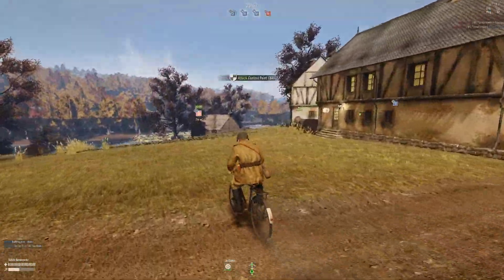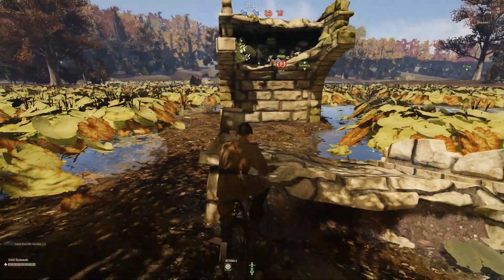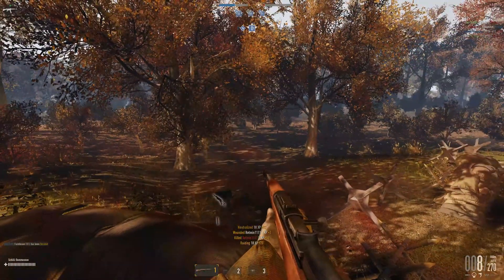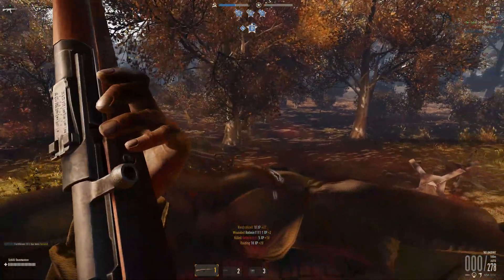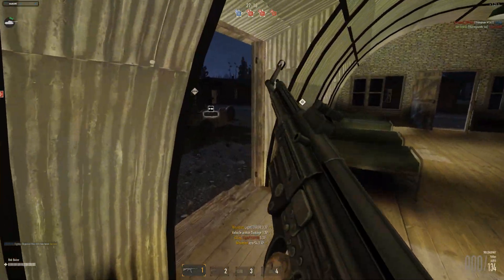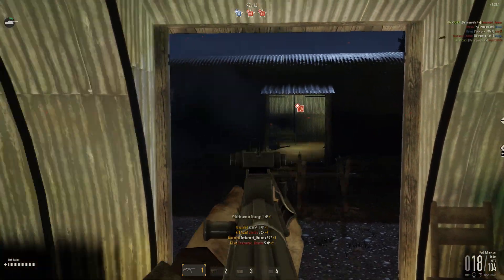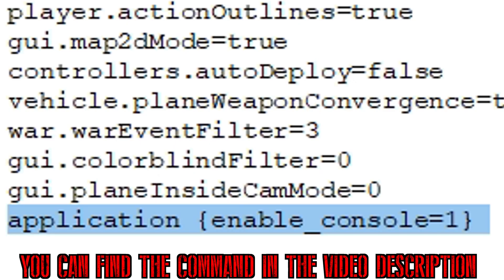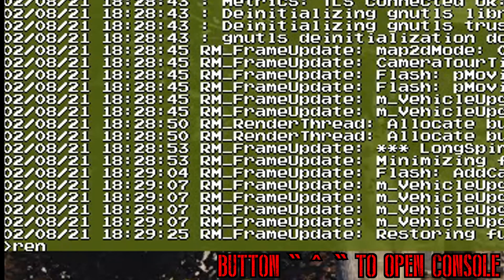Heroes & Generals: A hidden experimental graphic setting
Here are the commands you need:
application {enable_console=1}

render.enable_voxel_cone_tracing 1 in the FPS console
render.enable_voxel_cone_2nd_bounce couldn't see a difference when I used that command

Would like to support me when shopping in the epic store ?
Use content creator code gerschilli